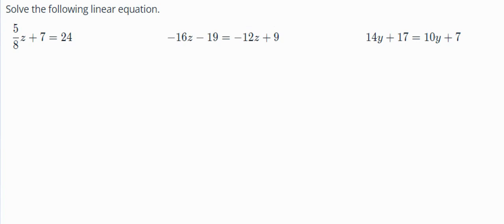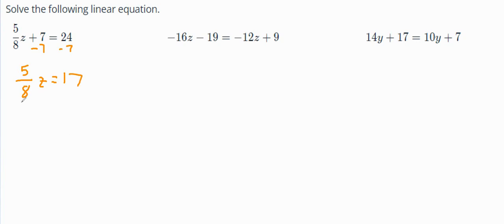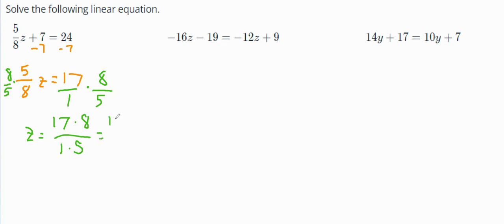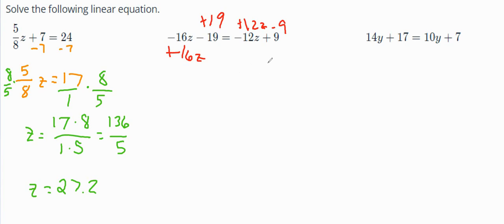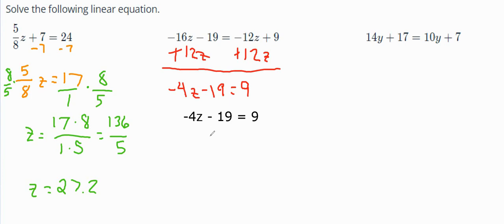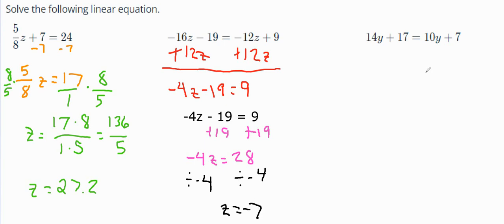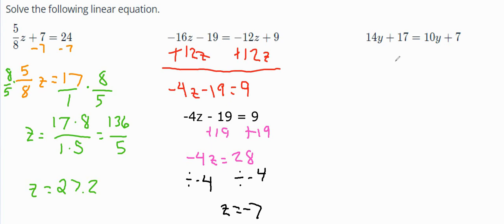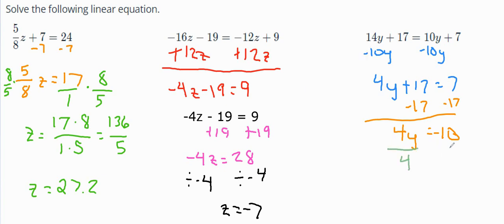Solve Linear Equations with variables on both sides